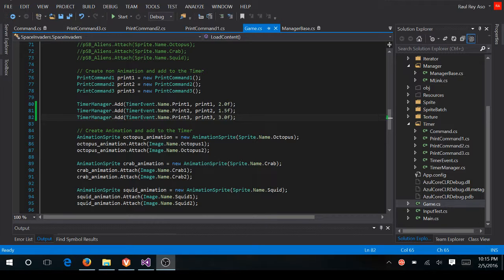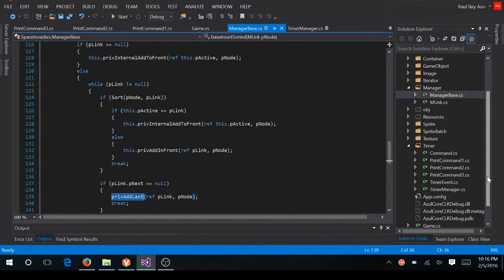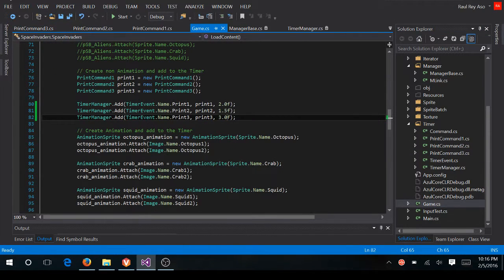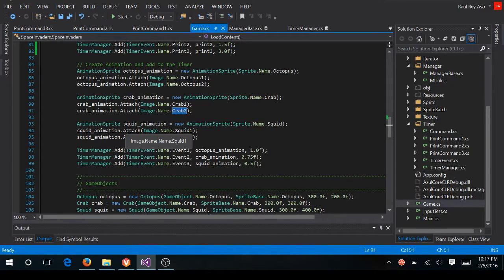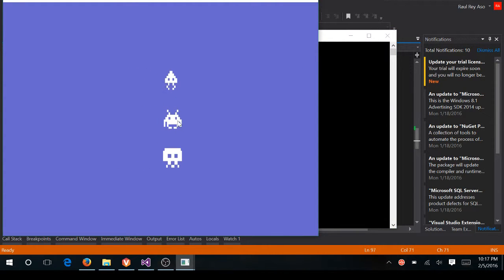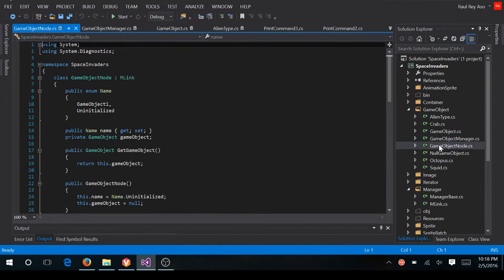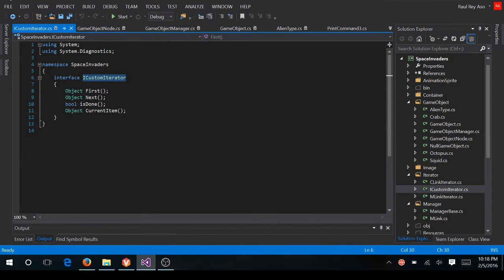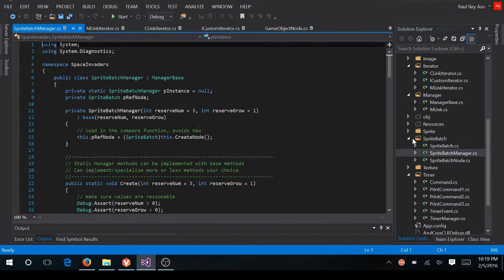SE456 PA4 Assignment Video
This video shows my progress on SE456 class.